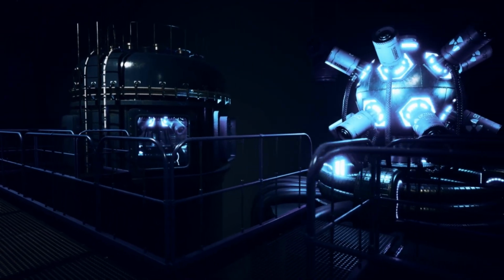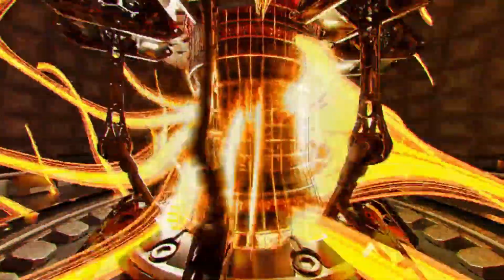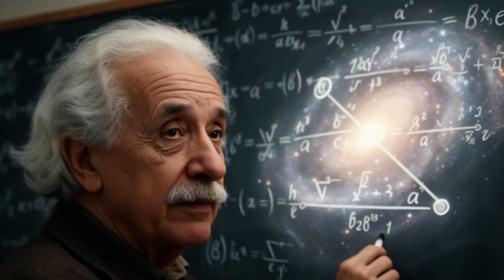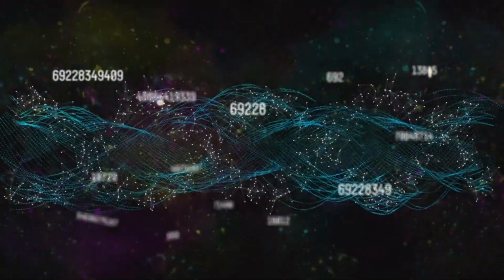Dark Matter vs Dark Energy: The Universe’s Biggest Mystery Explained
What if **95% of the universe is invisible?**

Everything we can see — stars, planets, galaxies, and even the atoms in your body — makes up only **about 5% of the cosmos**. The rest is something mysterious known as **dark matter** and **dark energy**.

In this video, we explore one of the biggest mysteries in modern cosmology:
What are dark matter and dark energy, and why do scientists believe they exist?

You'll discover how astronomers like Fritz Zwicky and Vera Rubin uncovered evidence for invisible matter shaping the universe. We’ll also examine the discovery that the universe is expanding faster and faster — a breakthrough made by researchers including Saul Perlmutter, Adam Riess, and Brian Schmidt.

From galaxy clusters and gravitational lensing to mysterious particles like WIMPs and axions, this video breaks down the science behind the unseen forces that dominate the cosmos.

We’ll also explore how dark energy may shape the ultimate fate of the universe — whether it ends in the **Big Freeze**, **Big Rip**, or **Big Crunch**.

Featuring ideas from scientists such as Albert Einstein and modern cosmology, this journey takes you to the frontier of physics where the biggest questions about reality remain unanswered.

Because if our measurements are correct…
**most of the universe is still hidden.**

📌 Topics covered in this video:

* What is dark matter?
* What is dark energy?
* Evidence from galaxy rotation curves
* The Coma Cluster mystery
* Gravitational lensing and the Bullet Cluster
* Possible dark matter particles (WIMPs, axions)
* The accelerating expansion of the universe
* The cosmological constant problem
* The possible fate of the universe